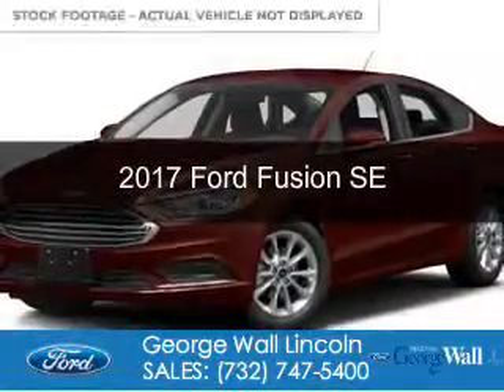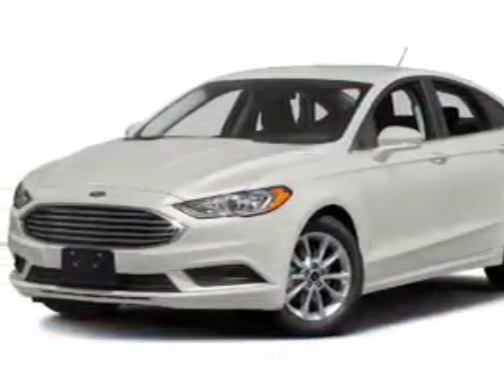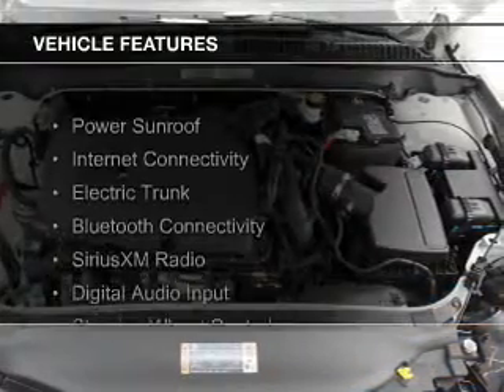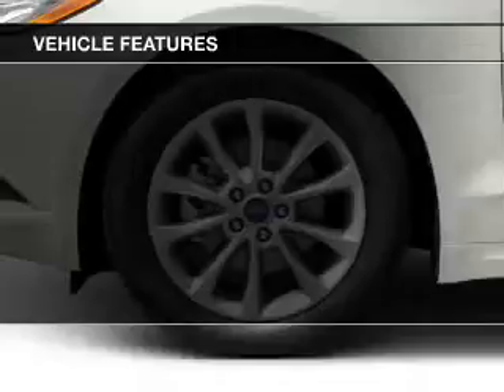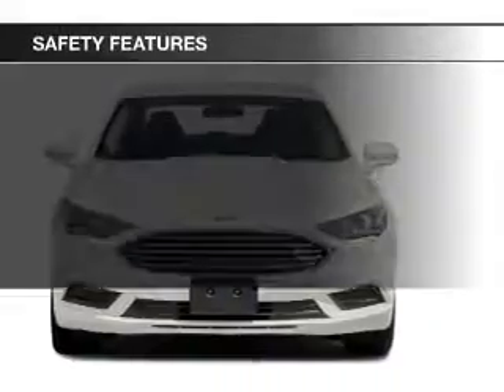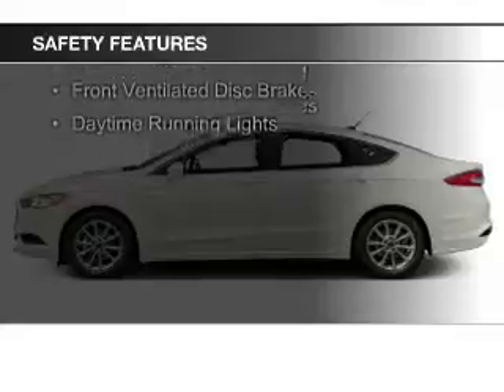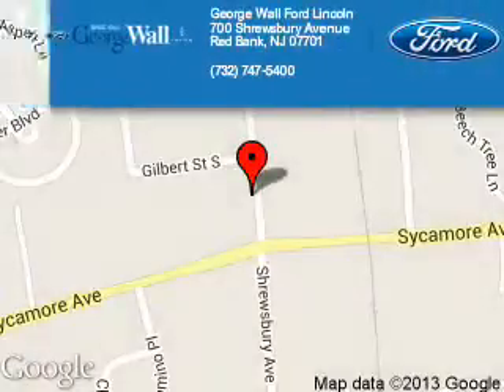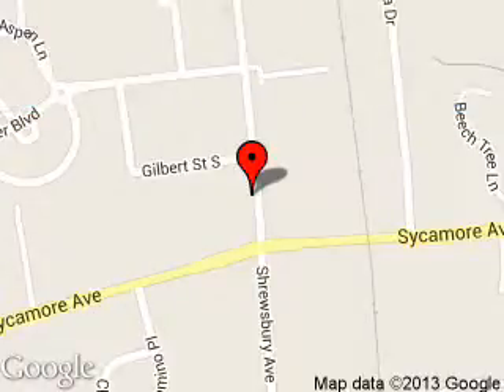2017 Ford Fusion - Red Bank NJ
Phone:
Year: 2017
Make: Ford
Model: Fusion
Trim: SE
Engine: 1.5 liter inline 4 cylinder 16 valve
Transmission: 6-Speed Automatic
Color: Burgundy Velvet Metallic Tinted Clearcoat
Mileage: 0
Address:
700 Shrewsbury Ave.